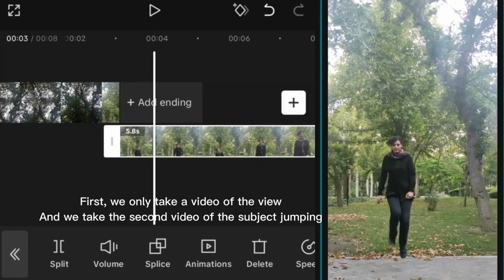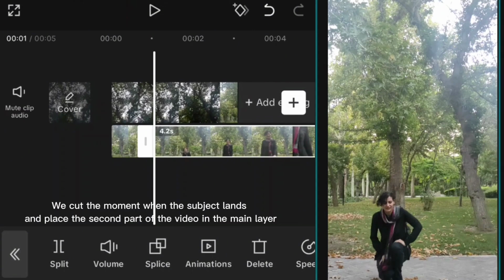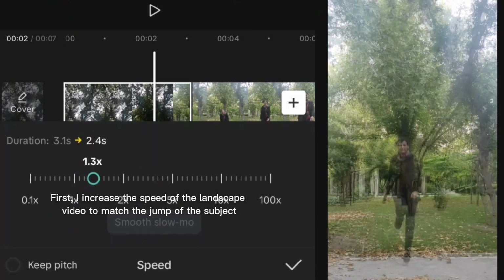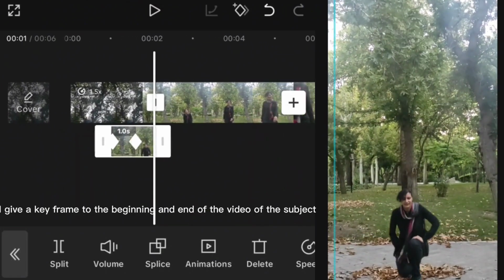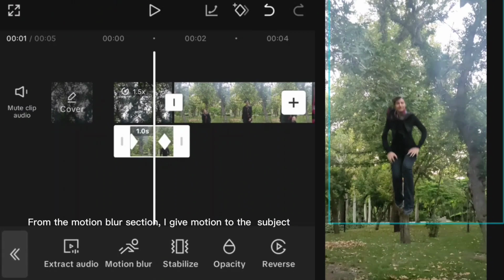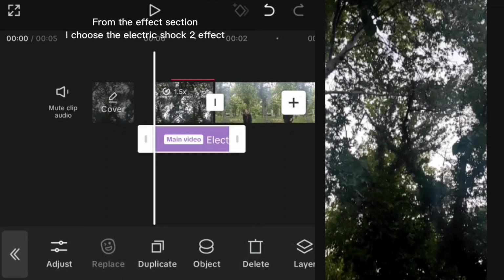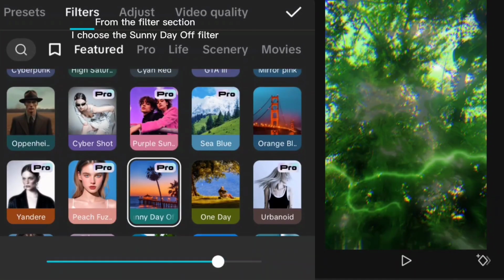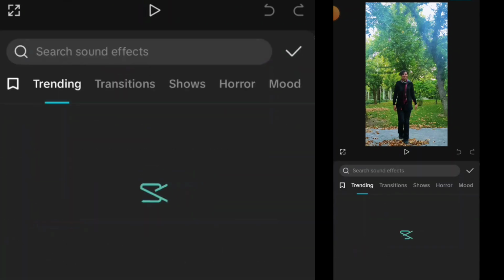trending magical video editing with Capcut 💫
Master the Art of Viral Video Editing!*

Are you looking to become a viral video editing sensation on TikTok and Instagram? Look no further!

Join me as we delve into the world of video editing and discover the tricks of the trade that will take your videos to the next level. With my expertise and guidance, you'll learn how to seamlessly transition between clips, add stunning effects, and synchronize your edits with the perfect soundtrack. We'll explore various editing styles and techniques that will make your videos stand out from the crowd.

But it's not just about the technical aspects of editing. I'll also share my insights on storytelling and engaging your viewers on an emotional level. We'll uncover the power of a compelling narrative and how to create a video that leaves a lasting impact.

Whether you're a beginner or have some experience with video editing, this channel is your go-to resource for mastering the art of viral video editing. Get ready to unlock your creative potential, unleash your imagination, and make your videos go viral!

🎥 Ready to embark on this exciting journey?